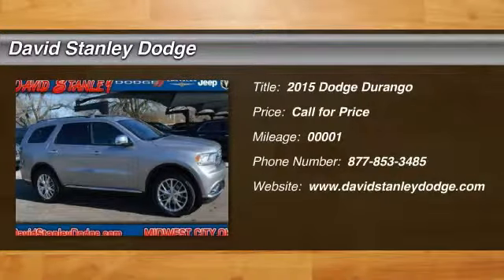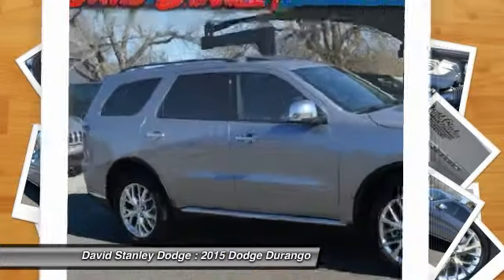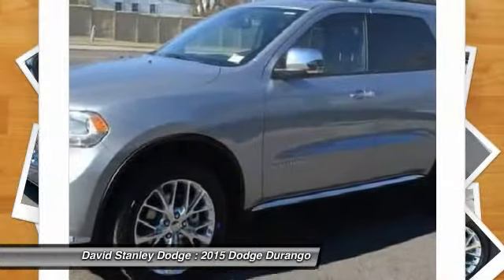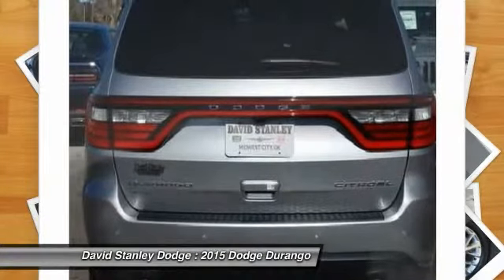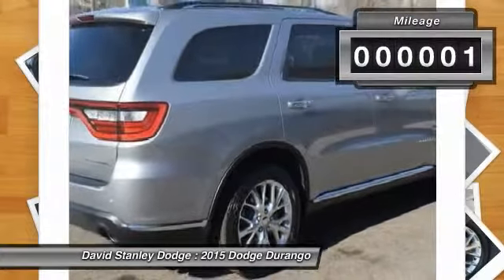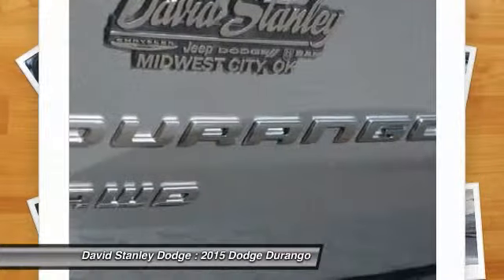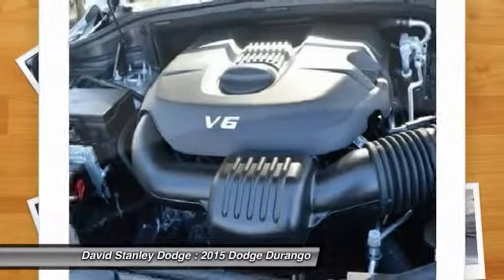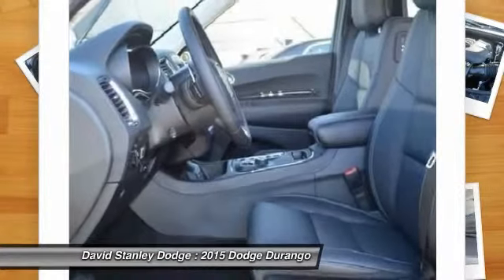2015 Dodge Durango David Stanley Dodge D27088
2015 Dodge Durango Citadel

Durango Citadel, 4D Sport Utility, 3.6L V6 Flex Fuel 24V VVT, Automatic, AWD, and Billet Silver. In a class by itself! Drive this home today! David Stanley Chrysler Jeep Dodge is delighted to offer this outstanding 2015 Dodge Durango. Climb into this terrific Dodge Durango, knowing that it will always get you where you need to go, on time, every time.